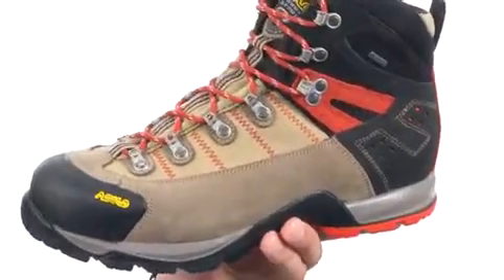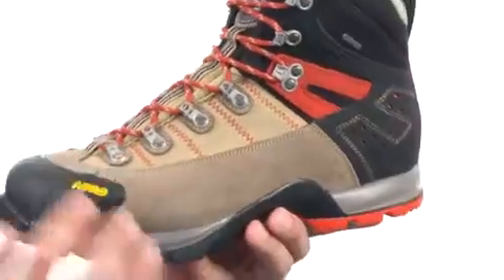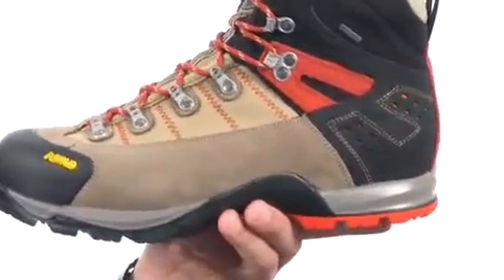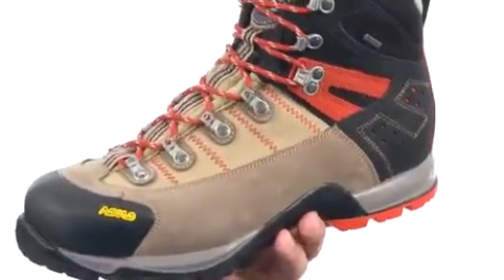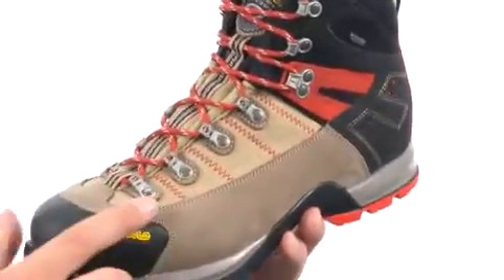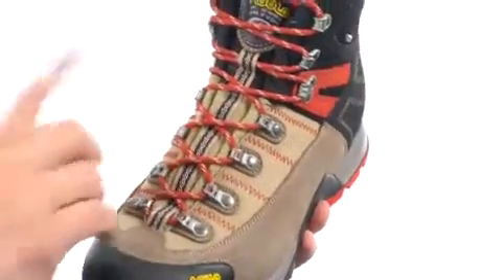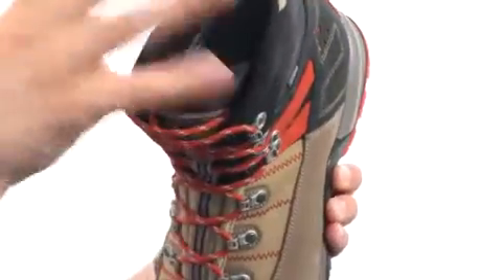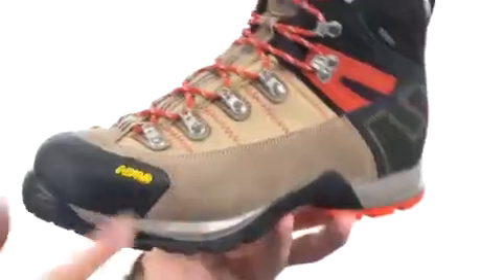Asolo Fugitive GTX® Wool/Black - Fashiondoxy.com Free Shipping BOTH Ways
Fugitive GTX® by Asolo at Fashiondoxy.com - FREE Shipping. Read Asolo Fugitive GTX® product reviews, or select the Asolo Fugitive GTX® size, width, and color of the Asolo Fugitive GTX® of your choice.